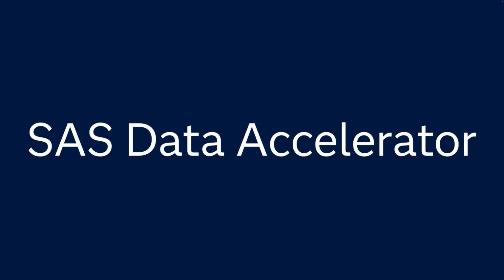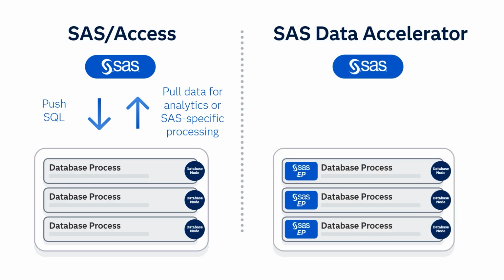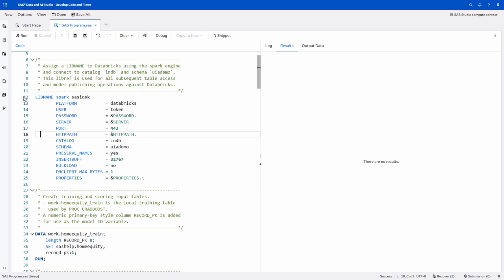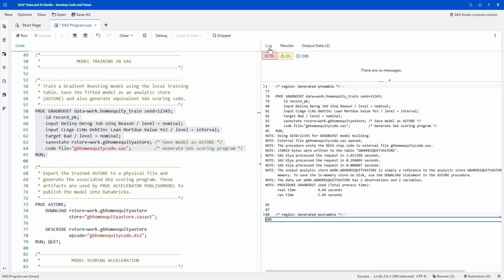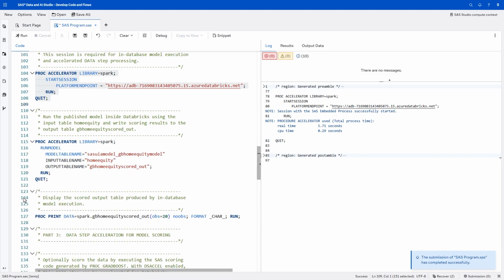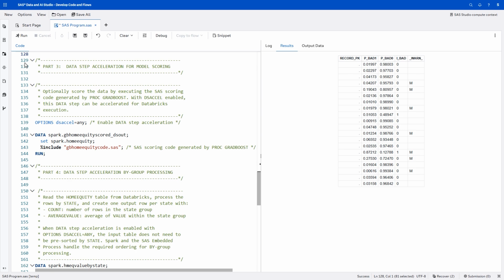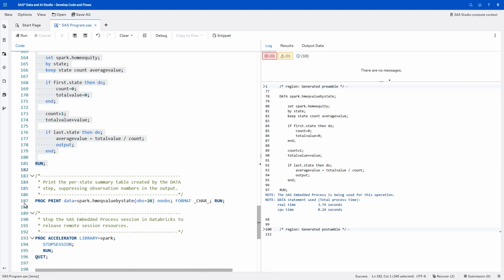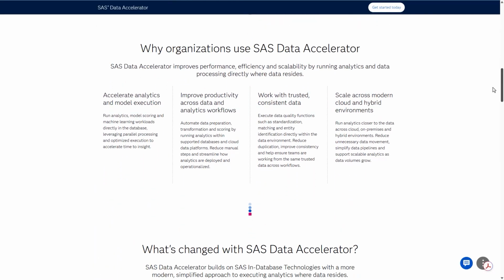In-Database Processing with SAS Data Accelerator | SAS Viya Quick Start Tutorial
Learn how SAS Data Accelerator executes analytics directly where your data resides to reduce data movement, improve performance, and simplify data pipelines. Explore in-database model scoring, DATA step acceleration, embedded processing, and integration with Databricks using SAS Data and AI Studio.

Chapters
0:00 – Introduction
0:25 – The SAS Data Accelerator Advantage
1:18 – Key Capabilities
1:51 – Demo Setup
2:25 – Model Training and Publishing
4:01 – Model Execution
6:19 – Data Step Example
6:56 – Session Management and Automation
7:41 – Learning More